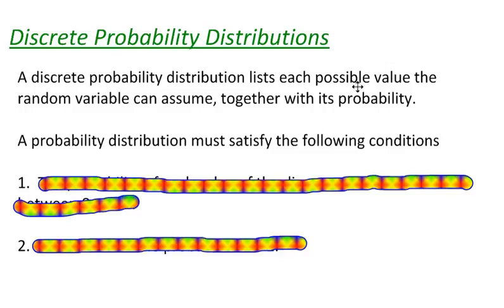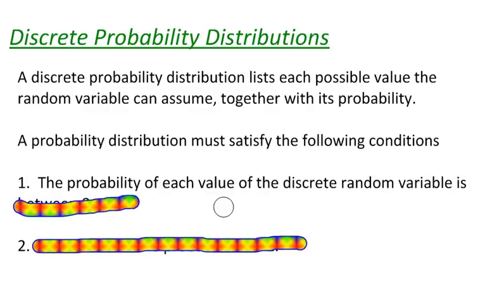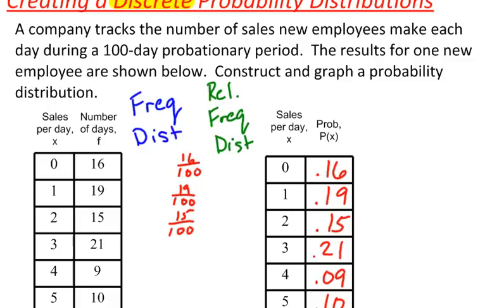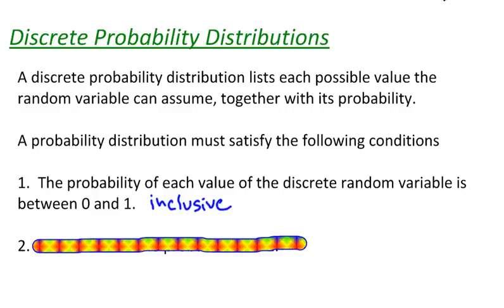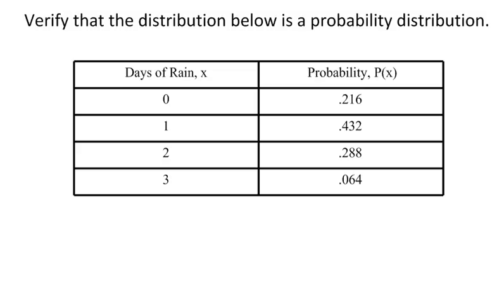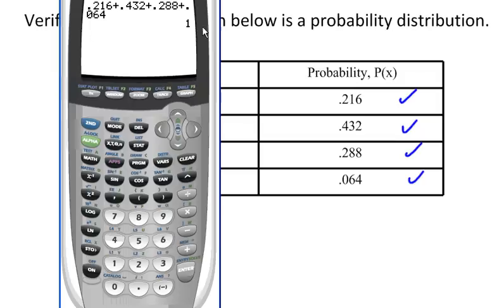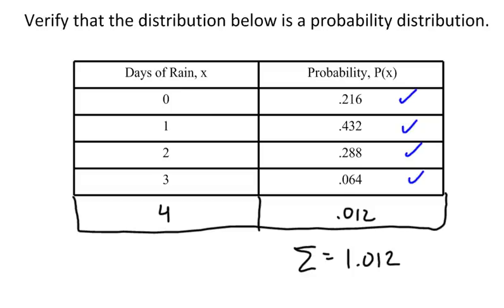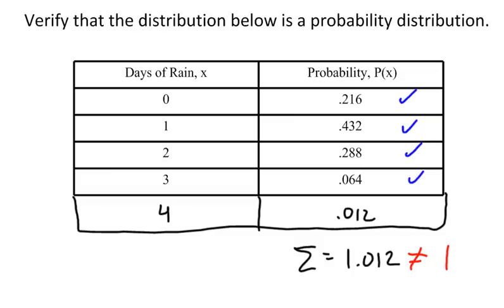Verifying a Probability Distribution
How can I tell if my distribution is a PROBABILITY distribution?